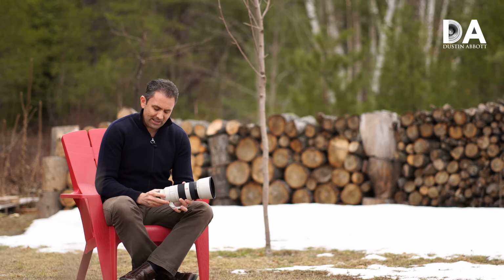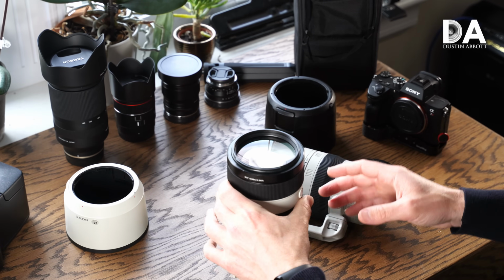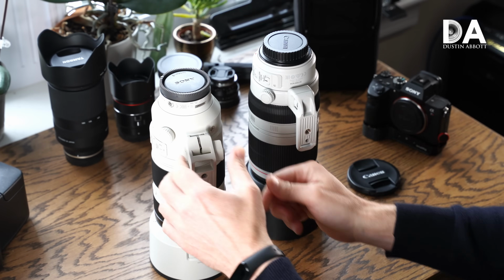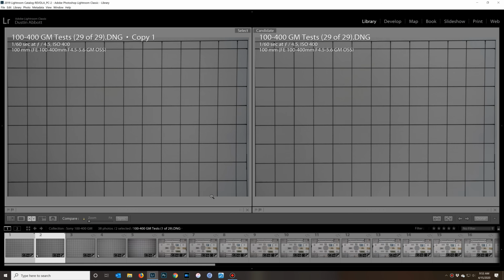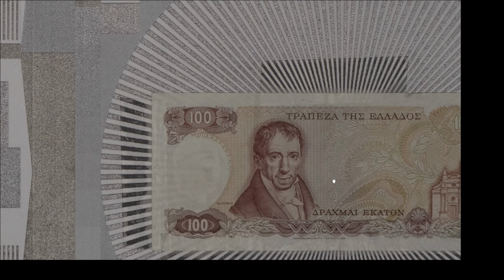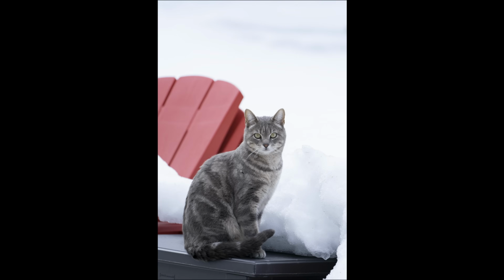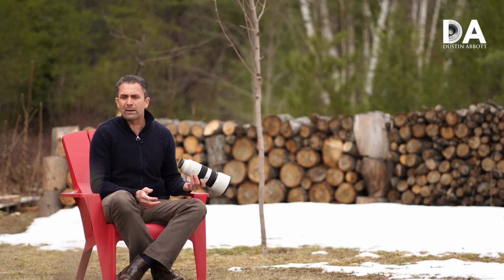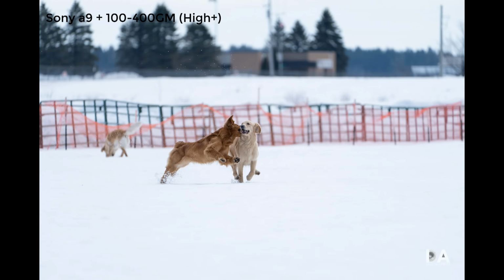Sony 100-400mm F4.5-5.6 OSS G Master Definitive Review | 4K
Build and Handling 1:45 | Autofocus Performance 10:58 | Image Quality 13:05 | Conclusion | Read the Text Review: 26:00 | Read the Text Review | Purchase the Sony 100-400mm F4.5-5.6 G Master @ B&H Photo | Amazon | Amazon Canada | Amazon Germany | Ebay

Sony a9 Camera @ B&H Photo | Amazon | Amazon Canada | Amazon UK | Amazon Germany | Ebay

Purchase the Sony a7RIV @ B&H Photo | Amazon | Amazon Canada | Amazon UK | Amazon Germany | Ebay